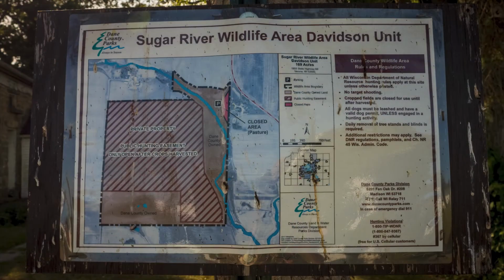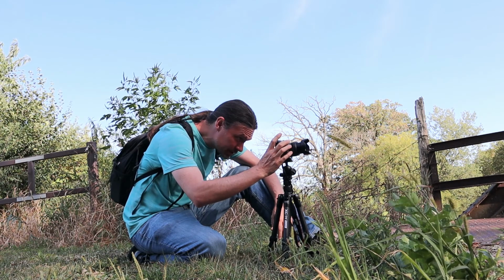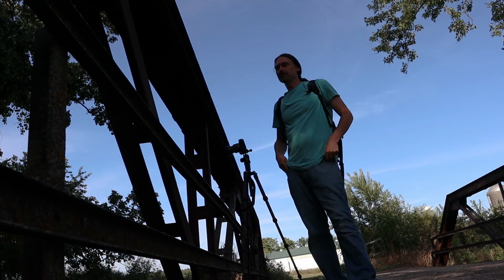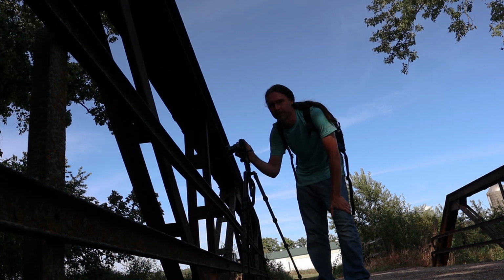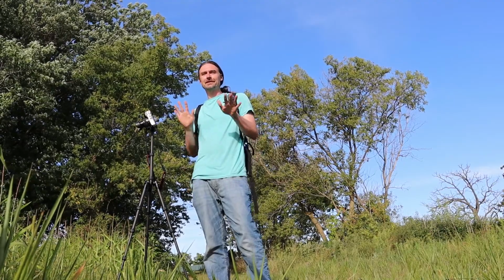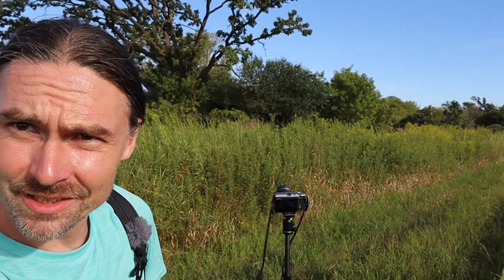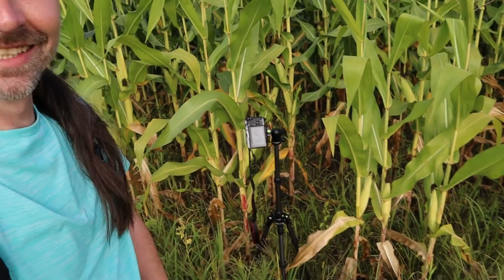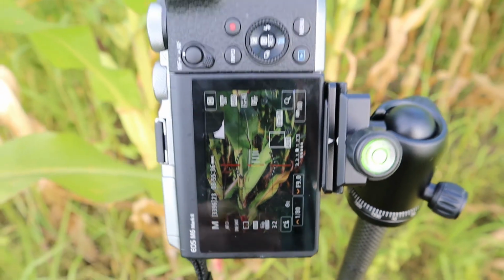Photography at the Sugar River Wildlife Area Davidson Unit (Photography Location Scouting)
Scouting the Sugar River Wildlife Area Davidson Unit for photography composition ideas. The Sugar River Wildlife Area Davidson Unit is located in Dane County just a little southwest of Madison, Wisconsin. In this video, I try to see how many photo compositions I can get from this very small but beautiful area. Watch the whole video to help decide if this area would work, as a nature photography location for you.